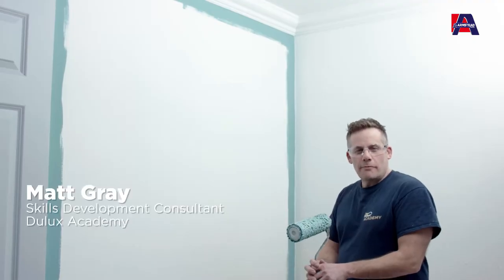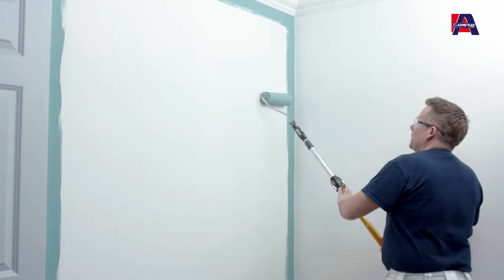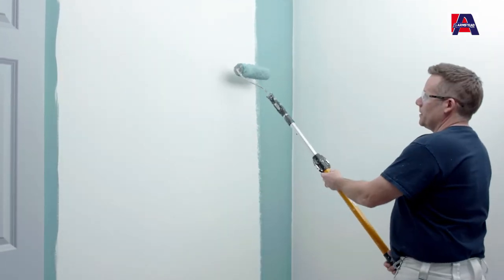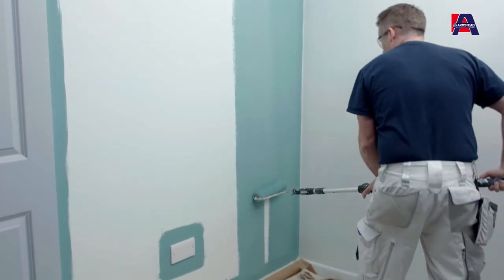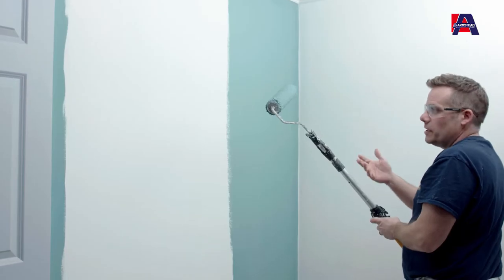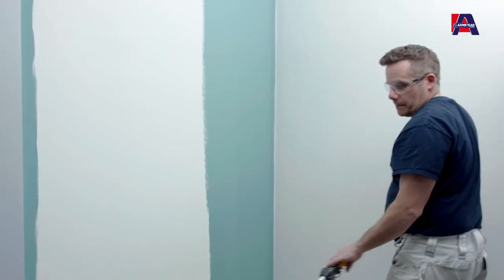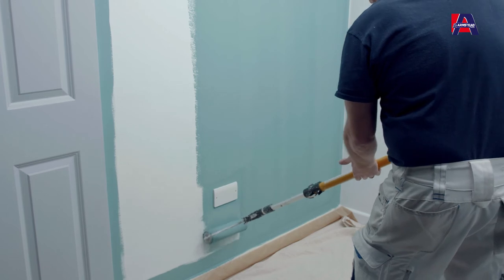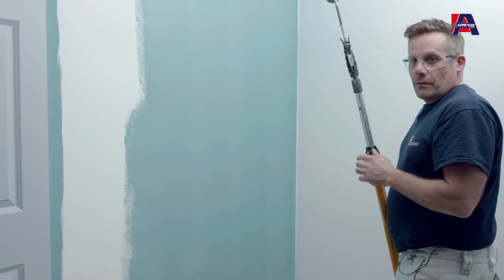How To Get a Smooth Finish With Emulsion Paint | Armstead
Follow the Armstead step-by-step guide to learn how to get a smooth finish with emulsion paint, with our expert, straightforward application process.

See how to emulsion a wall by removing any brush marks and painting around switches for a pristine finish that you can be proud of.

Looking for expert tips and tricks? We’re always posting clever hacks and how-to guide videos to assist you whenever you need them.

TIMESTAMPS
00:05 Emulsion application
01:29 Painting around sockets and switches